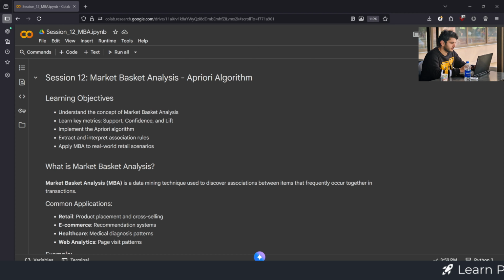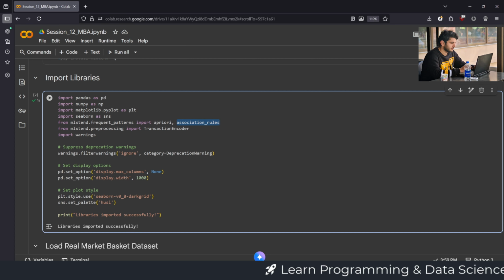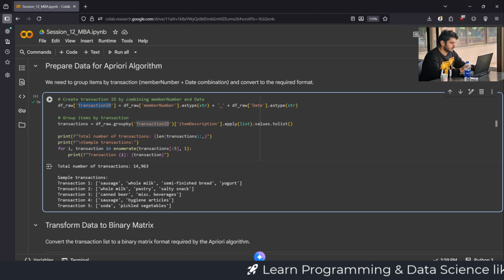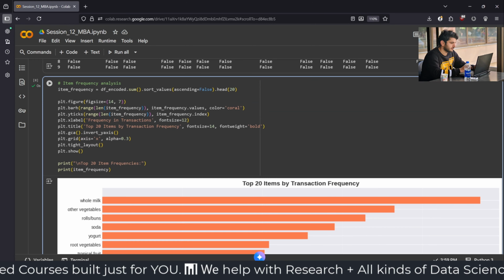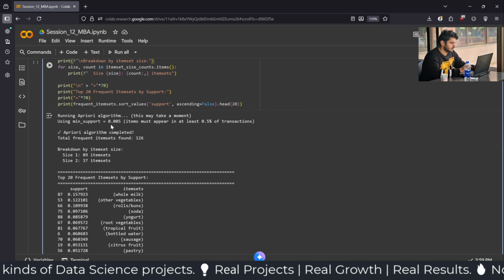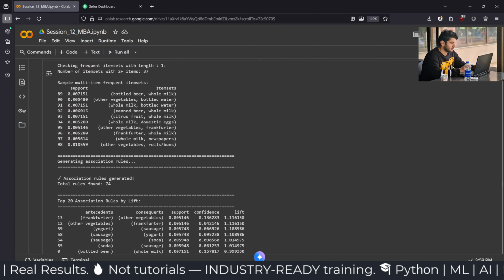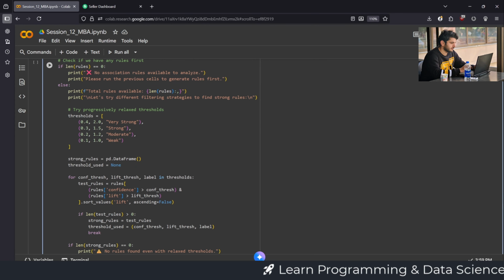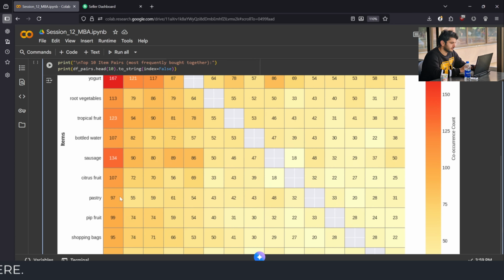Session 11: Market Basket Analysis in Python | Apriori, Support, Confidence, Lift Explained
Welcome to Session 11 of our FREE Data Science with Python Course! 🚀

In this session, we explore Market Basket Analysis (MBA) — one of the most practical applications of Association Rule Mining used by top companies like Amazon, Walmart, and Netflix to understand customer buying behavior.

You’ll learn both the mathematics and Python implementation behind this powerful technique to find relationships between products and predict purchase patterns.

🔹 What You’ll Learn in This Session:
✅ What is Market Basket Analysis?
✅ Understanding Support, Confidence, and Lift
✅ Apriori Algorithm step-by-step
✅ Association Rules in Python
✅ Analyzing relationships between items
✅ Real-world business applications (recommendation systems & retail analytics)

📈 Why This Matters:
Market Basket Analysis is a key part of recommendation systems, helping data scientists and businesses make smarter product placement, bundling, and marketing decisions.

📌 Course Playlist Highlights:
Session 1 → Introduction to Data Science
Session 2 → Data Cleaning & Preprocessing
Session 3 → Encoding & Scaling
Session 4 → Data Visualization
Session 5 → Multiple Linear Regression
Session 6 → Logistic Regression
Session 7 → Decision Trees
Session 8 → Ensemble Methods
Session 9 → KNN & K-Means
Session 11 → Principal Component Analysis
Session 12 → Market Basket Analysis (this video)

🎓 This course is valued at $300 but you’re getting it 100% FREE!